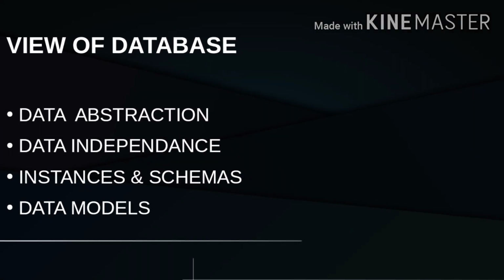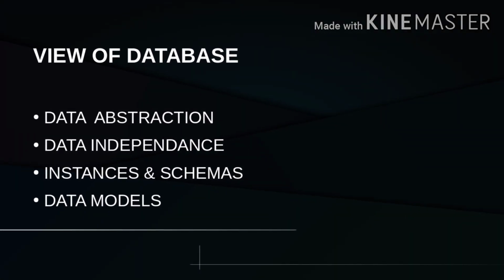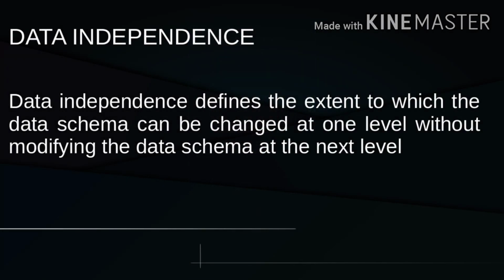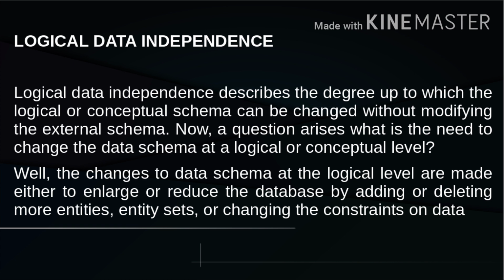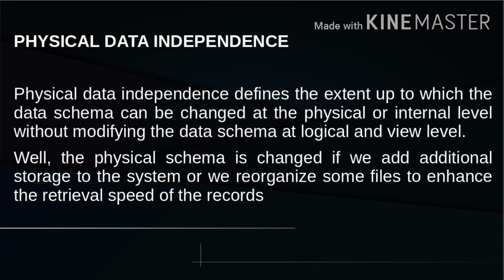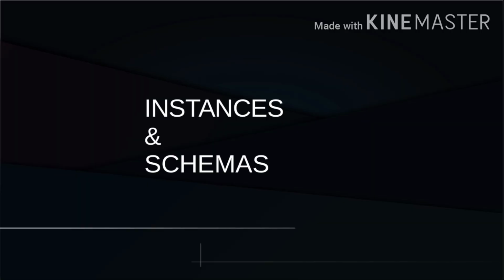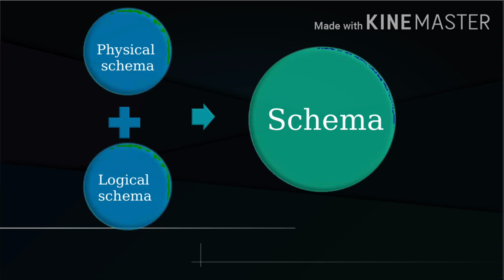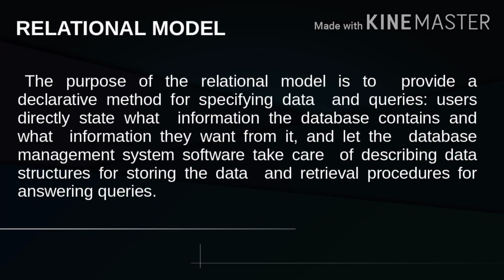Various Views Of Data In DBMS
In this video we have covered the topic - Various Views Of Data In DBMS.
We have seen the following views:-
Data Abstraction
Data Independence
Instance And Schema
Data Models